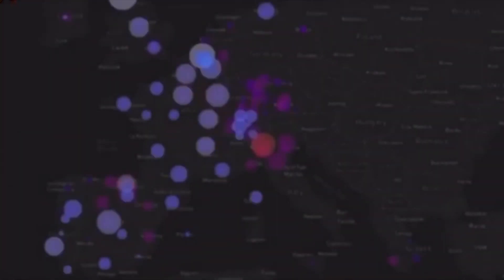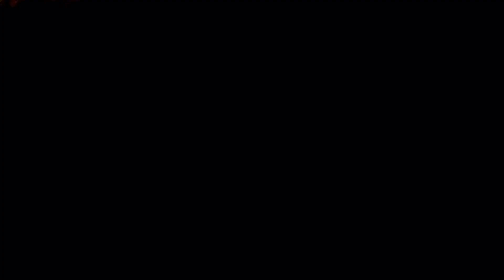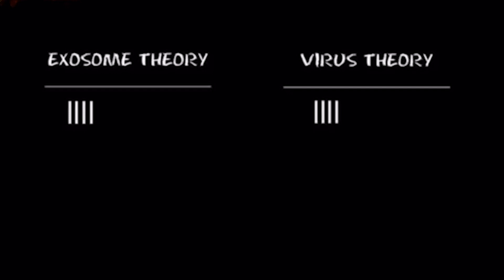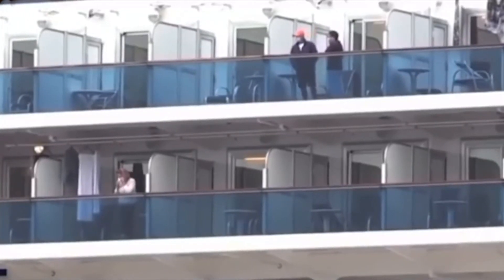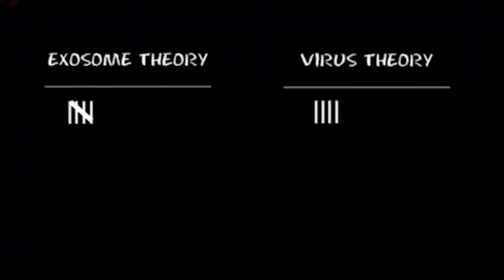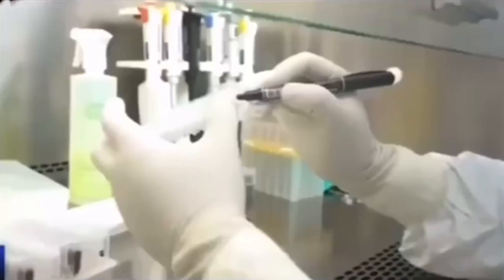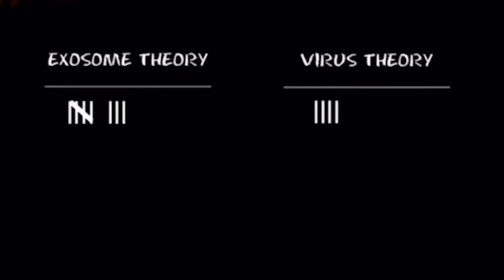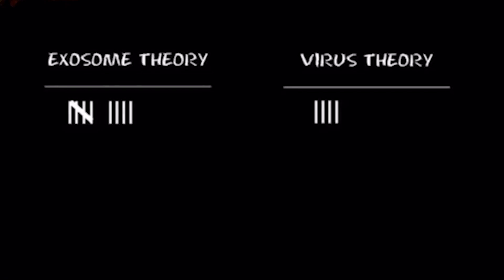Exosome Theory VS Virus Theory | In Depth Explanation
Some science for you guys!